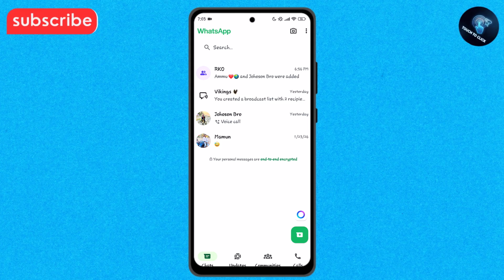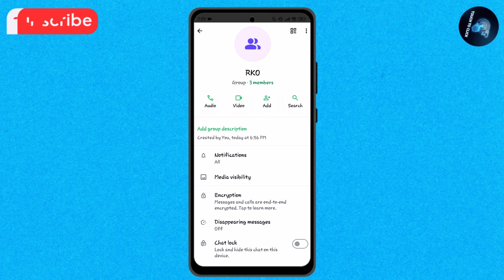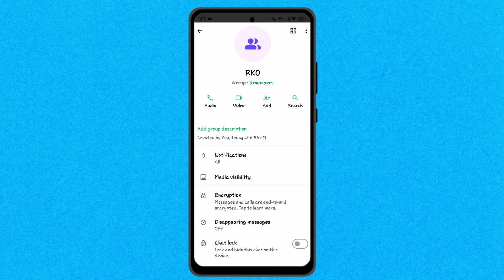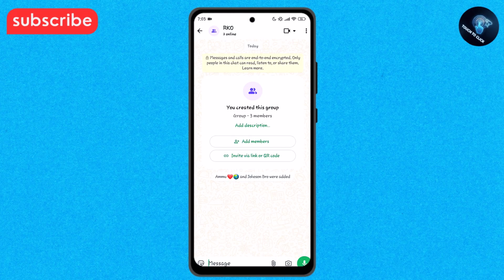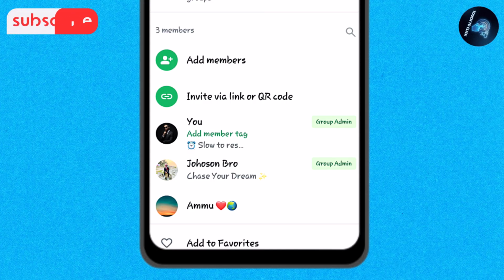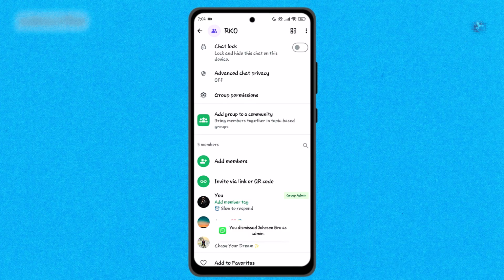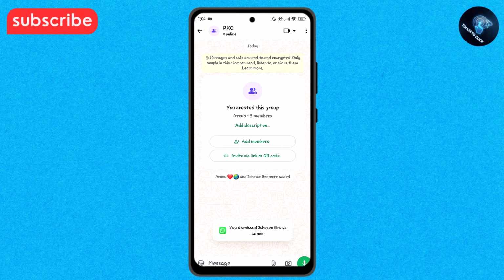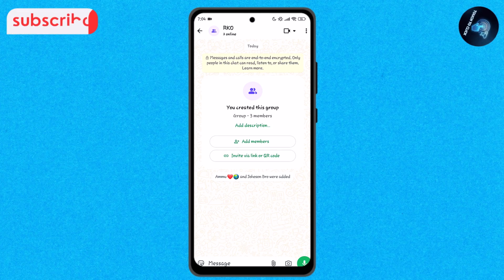How to Know Who Removed Me From Admin in WhatsApp | Privacy Explained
📝 This video provides a clear, step-by-step guide on how to know who removed me from admin in WhatsApp. We walk through the exact process of checking your admin status within any WhatsApp group. The tutorial explains where to find group permissions and admin controls on your device. Crucially, we reveal the important privacy feature that WhatsApp employs regarding admin changes. You will learn exactly what information WhatsApp provides and what it keeps private when your admin role is altered.

⏱️ -- TIMESTAMPS --
0:00 - Introduction to Admin Removal
0:10 - Step 1: Open WhatsApp & Log In
0:16 - Step 2: Select a WhatsApp Group
0:24 - Step 3: Check Your Admin Privileges
0:32 - Step 4: Open Group Info Page
0:39 - Step 5: Access Group Permissions
0:45 - Step 6: No Option to See Who Removed You
0:51 - Step 7: Understanding WhatsApp's Privacy